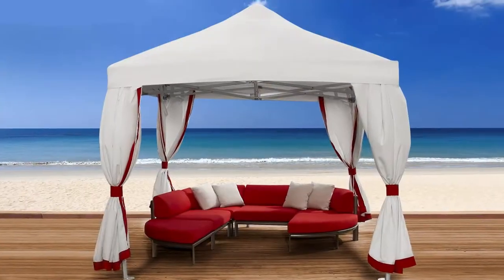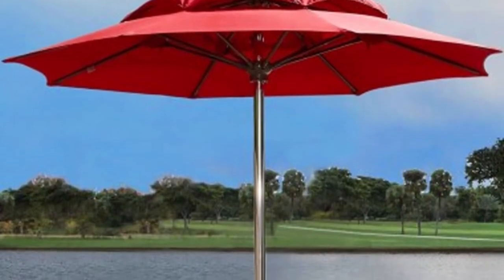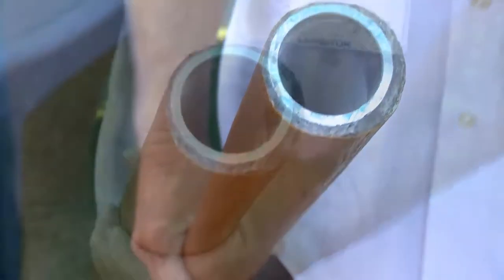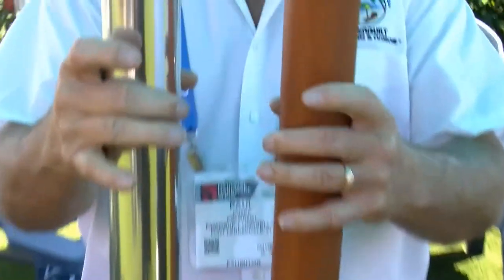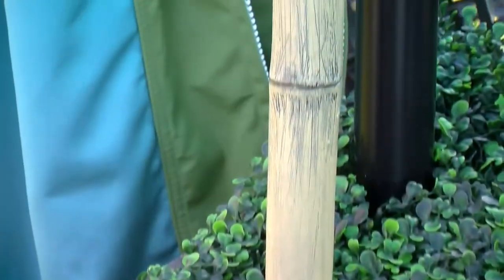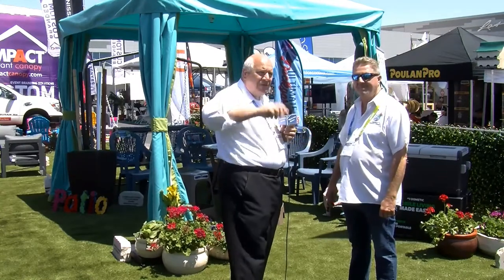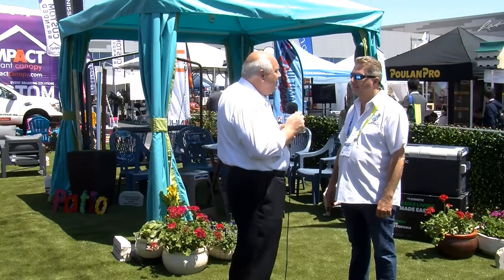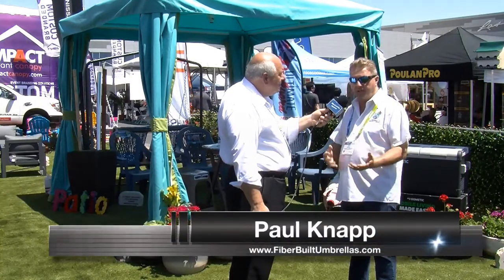Fiberbuilt at 2018 National Hardware Show - FiberBuilt Umbrellas & Cushions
Fiberbuilt Umbrellas as showcased on the television show Welcome Home. Filmed on-location at the 2018 National Hardware Show in Las Vegas.

FiberBuilt Umbrellas & Cushions is dedicated to manufacturing state-of-the-art fiberglass ribbed umbrellas for use at hotels, apartment complexes, condominiums, country clubs and restaurants as well as residential applications and many other hospitality locations requiring contract quality products.